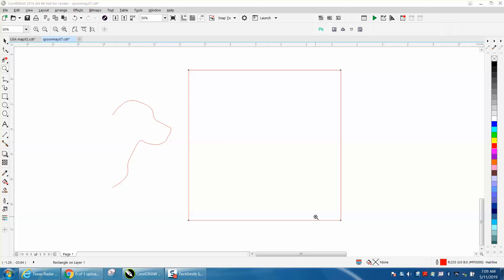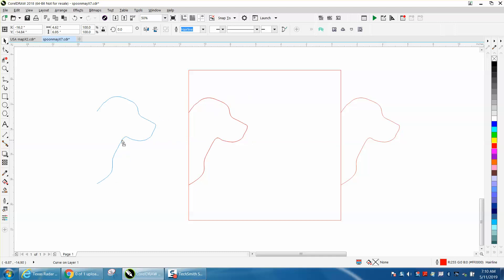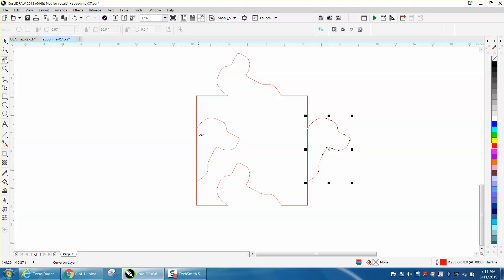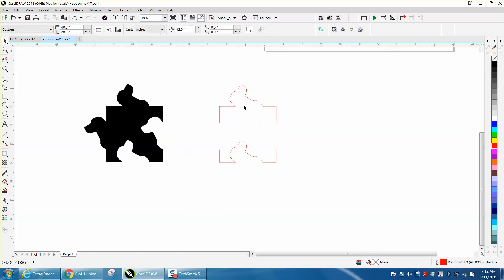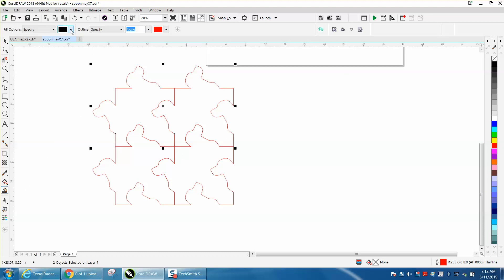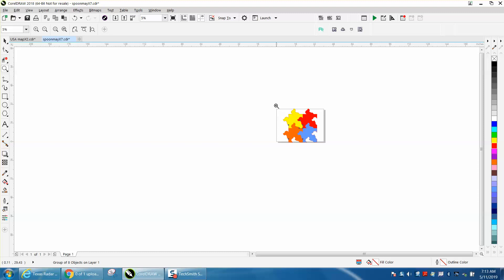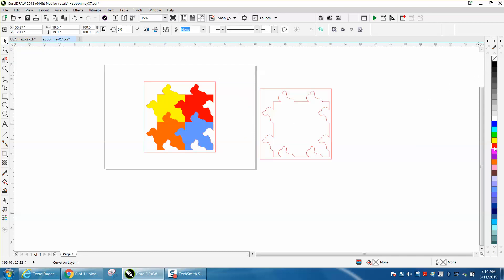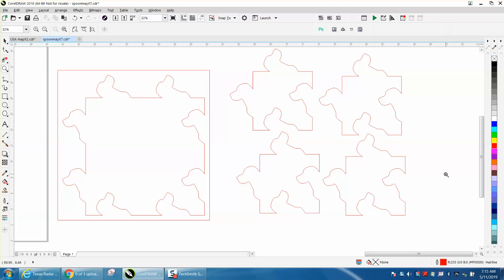Corel Draw Tips & Tricks Tessellation tile